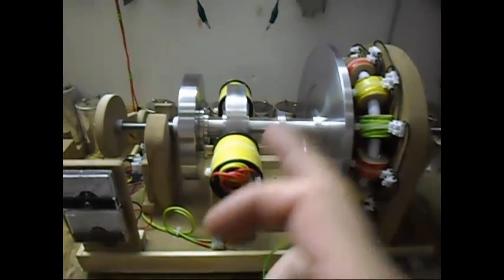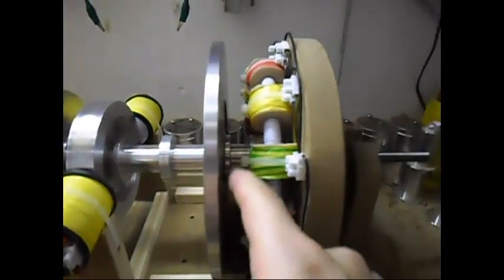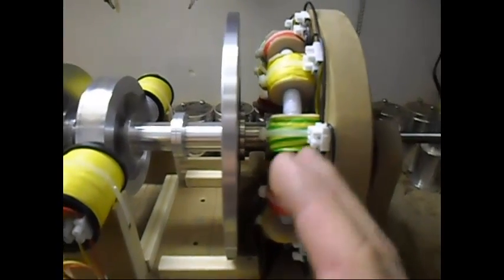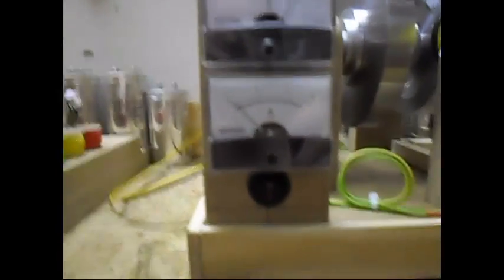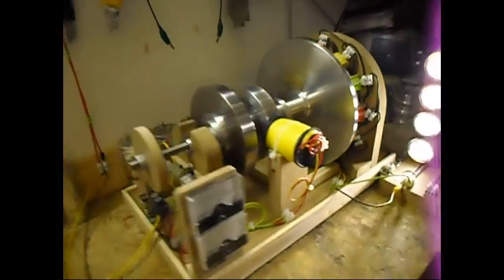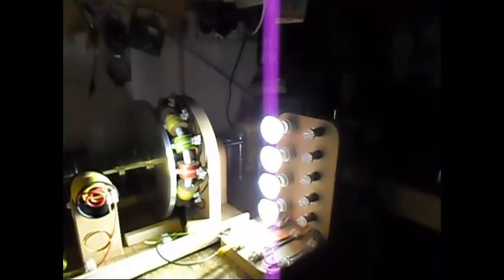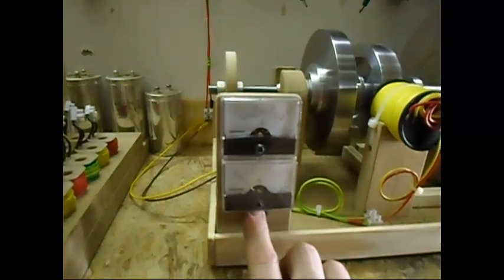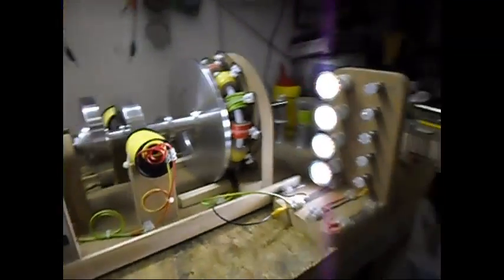Pulse Motor_Generator - Update 48 OverUnity is it or not, Future World Generator_35...